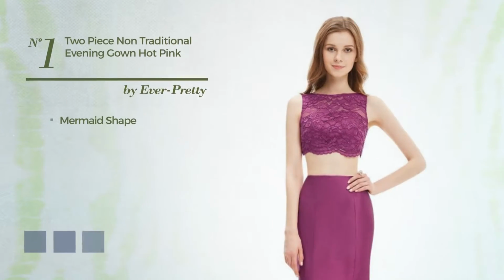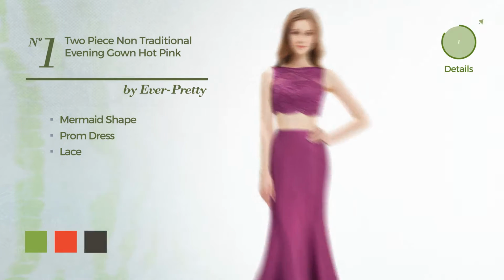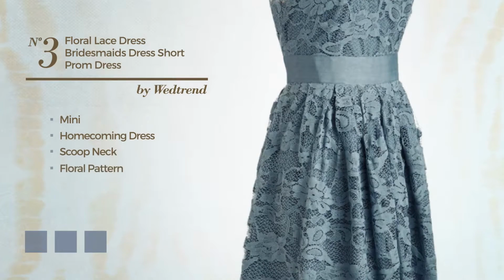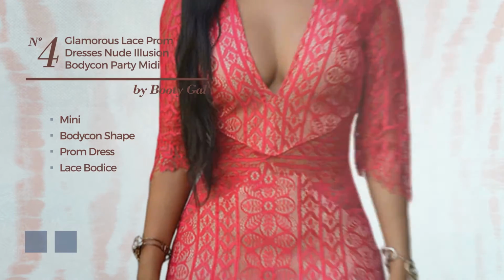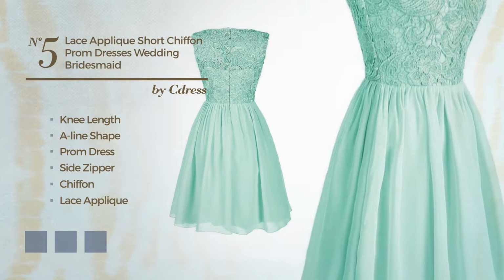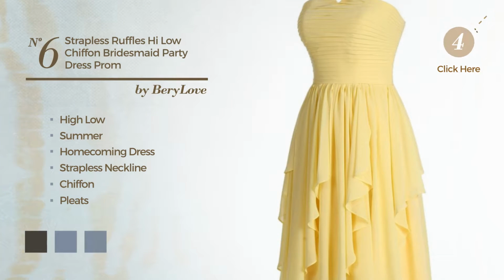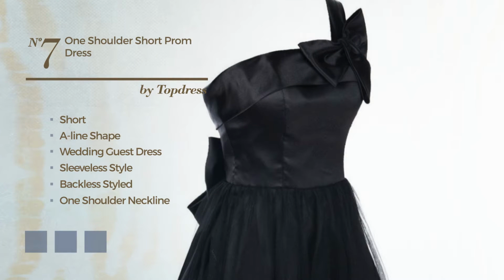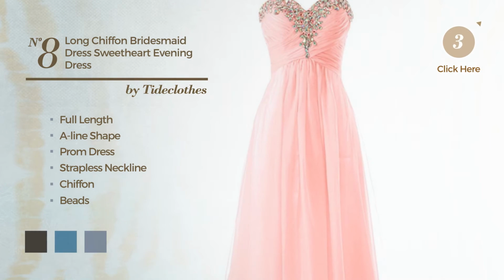9 Handpicked Non Traditional Prom Dresses Amazon Fashion Collection 2017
9 Handpicked Non Traditional Prom Dresses Amazon Fashion Collection 2017

Shop for Handpicked Non Traditional Prom Dresses from Amazon Fashion Collection 2017
Ever Pretty Womens Two Piece Non Traditional Evening Gown 10 US Hot Pink

Dresstells Women's Halter Long Prom Dresses Bridesmaid Wedding Dress Pink Size...

Wedtrend Women's Floral Lace Dress Bridesmaids Dress Short Prom Dress...

Booty Gal Women's Glamorous Lace Prom Dresses Nude Illusion Bodycon Party Midi...

Cdress Lace Applique Short Chiffon Prom Dresses Wedding Bridesmaid Party Gowns...

BeryLove Women's Strapless Ruffles Hi Low Chiffon Bridesmaid Party Dress Prom...

Topdress Women's One Shoulder Short Prom Dress with Bow Homecoming Dresses...

Tideclothes Long Chiffon Bridesmaid Dress Sweetheart Evening Dress Beading...

Felaladress Blue Two Piece Crystal Beaded Short Ball Gown Prom Dress

Try also: Ever-pretty,